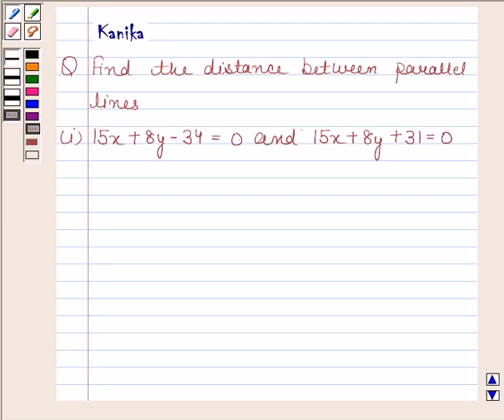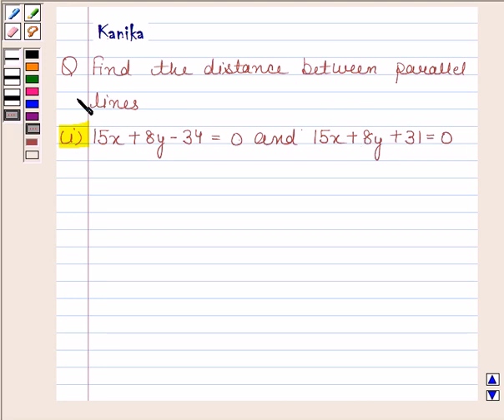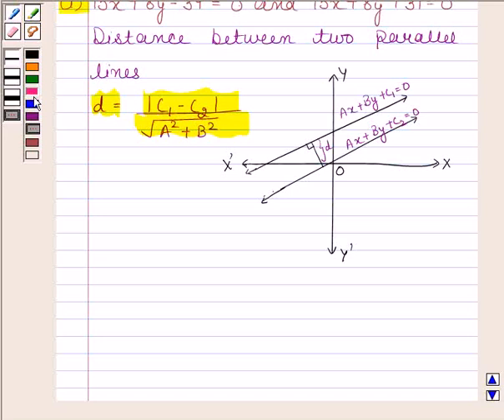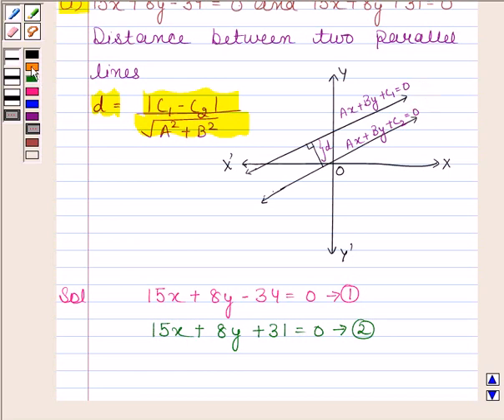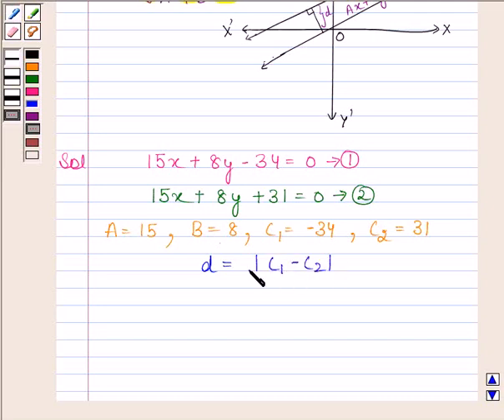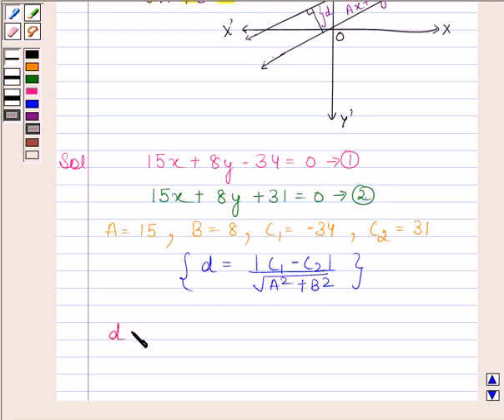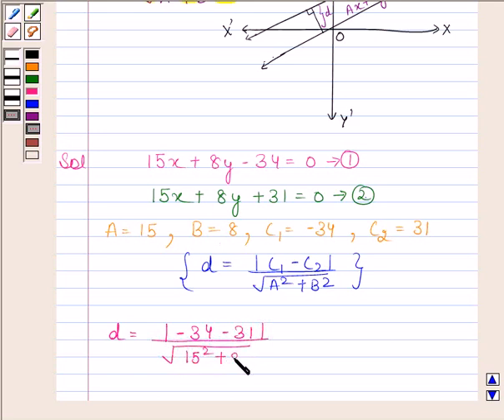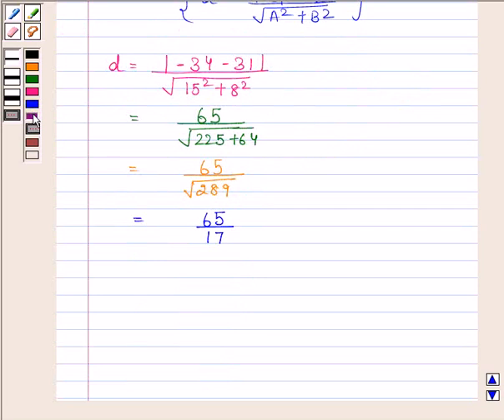Maths XI NCERT 10 10 3 6i